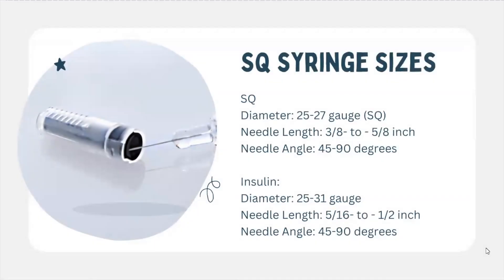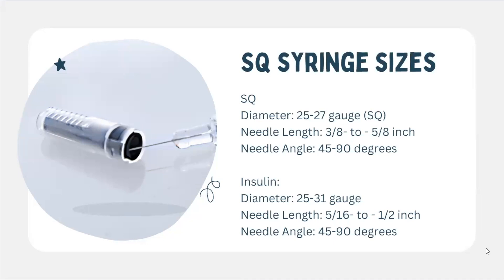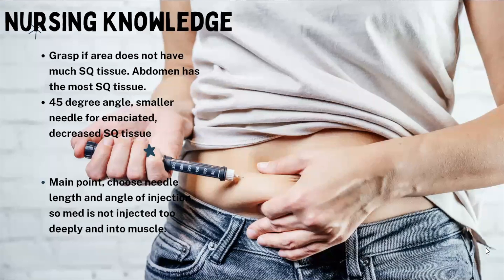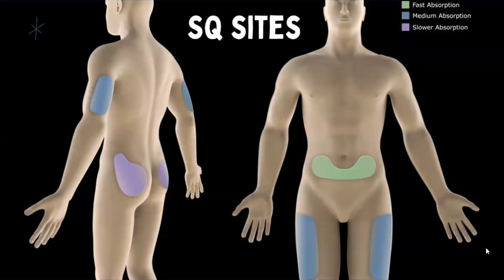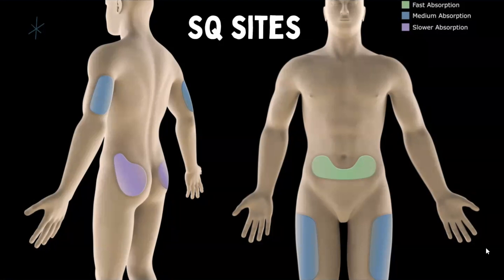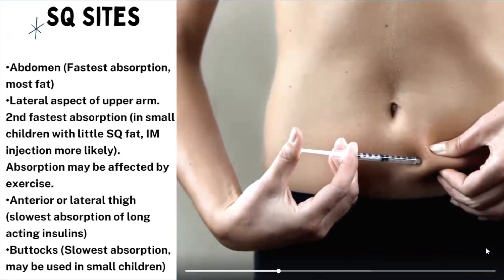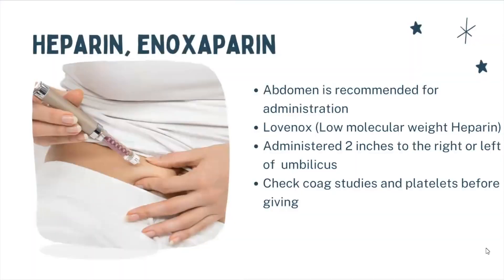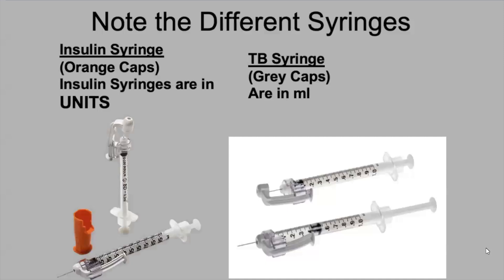How to Perform a Subcutaneous Injection Like a Pro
Are you looking to get into the medical profession but don't know how to perform a subcutaneous injection? Then this video is for you! SQ subcutaneous injections are very important for many things including diabetes, heparin, and my others.

In this tutorial, we'll show you step-by-step how to do a subcutaneous injection like a pro. We'll cover the different sites on the body where subcutaneous injections can be performed, and we'll explain the correct technique for each site. After watching this video, you'll be ready to administer subcutaneous injections like a pro!

Video on How to Give a subcutanous injection shot and sites. Also referred to as SQ or Sub-Q shot injection. Sites are discussed for with insulin, lovenox, or heparin. Sites include abdomen/belly, upper arms, thighs etc. The presentation is for nursing students or medical professionals.

Great Nursing School video  @professorrichrn .  Content produced by ProfessorRichRN a nursing professor and NCLEX coach.  He has both a Doctorate and Masters Degrees in Nursing education.

Explore the channel for more skill videos and content topics to review or help study for NCLEX

For education purposes only. Consult you textbook or policy and/or procedures for more information.